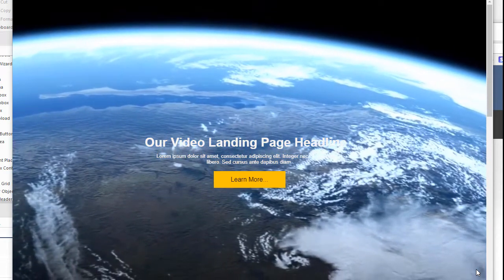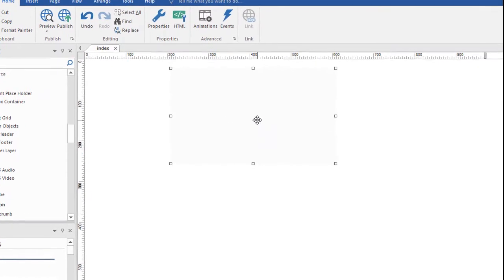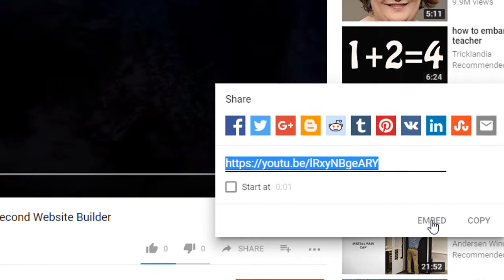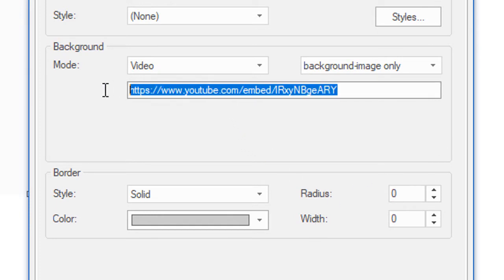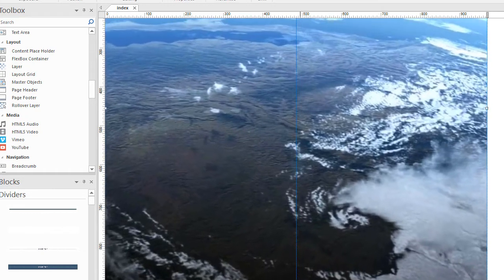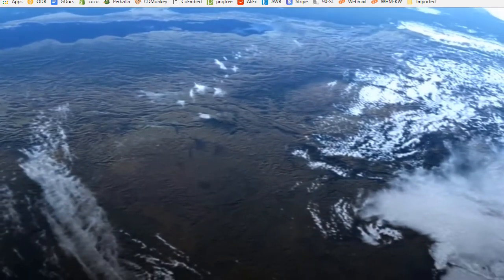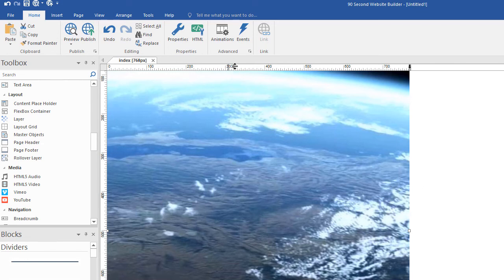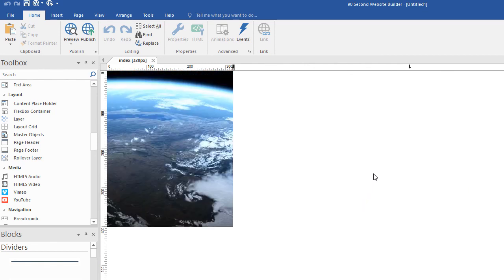Adding a Background Video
Adding a background video with 90 Second Website Builder.